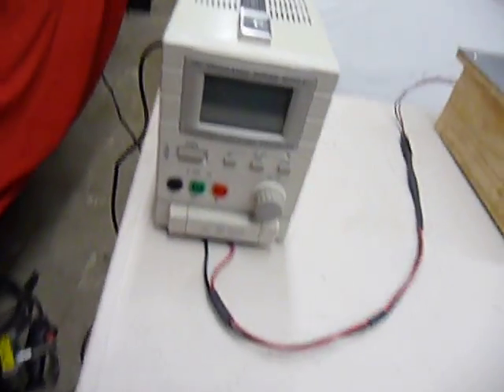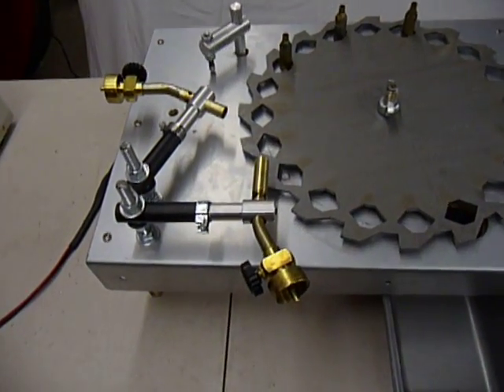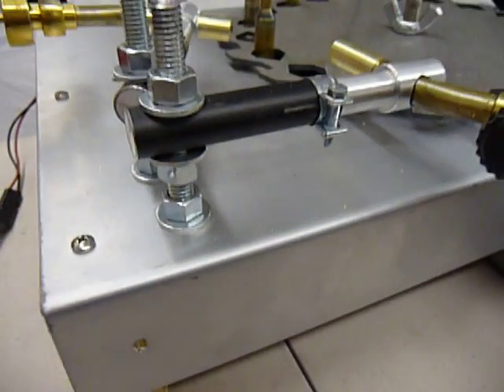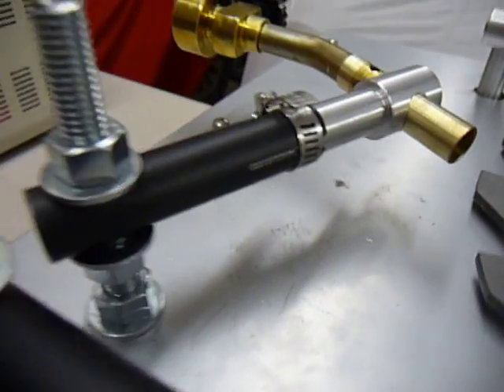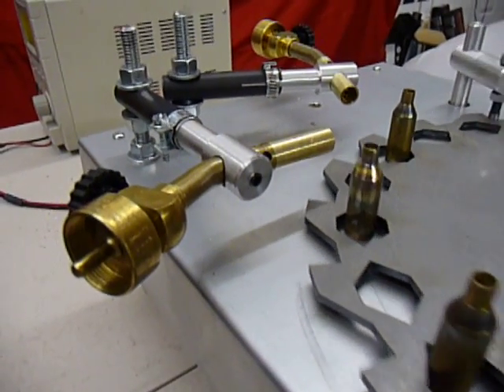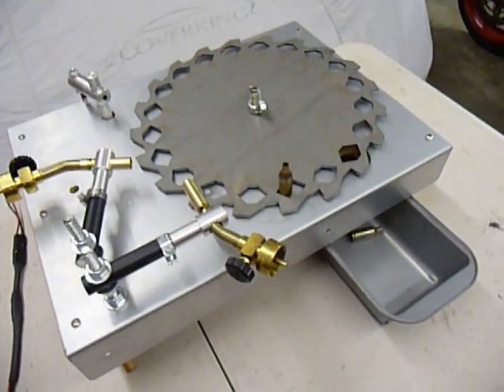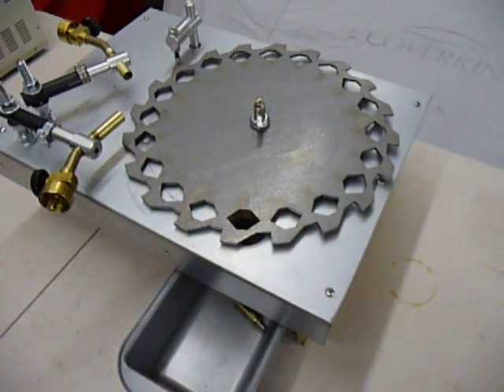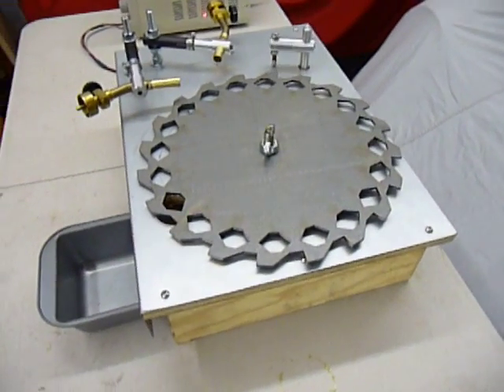Brass Annealing Machine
This is a quick video of a cartridge brass annealing machine I recently built.